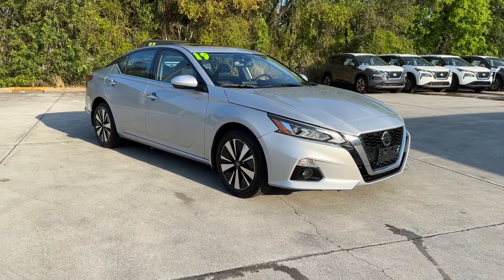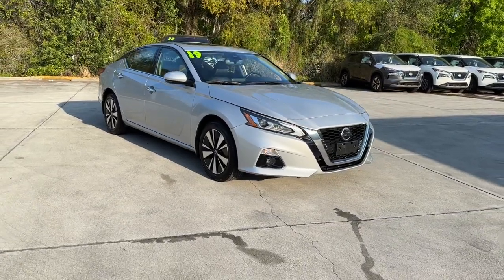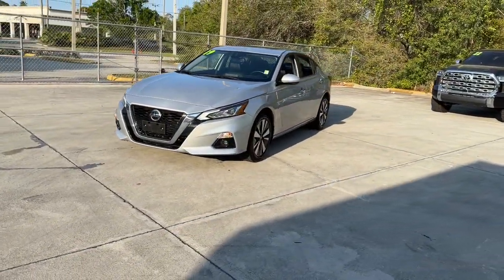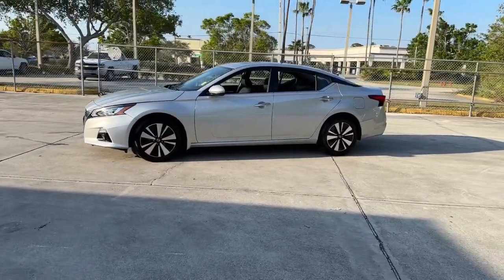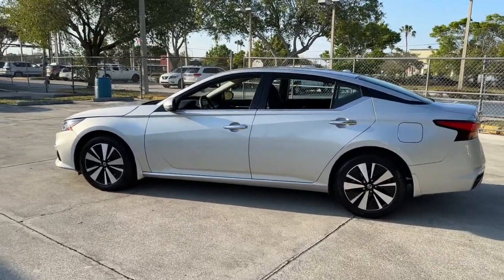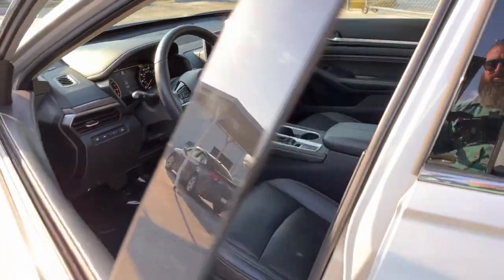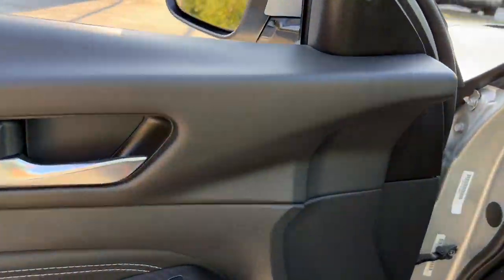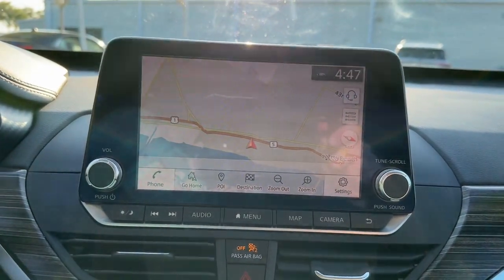2019 Nissan Altima Vero Beach, Fort Pierce, Sebastian, St. Lucie Melbourne, FL T23242A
Brilliant Silver Metallic Used 2019 Nissan Altima 2.5 SL available at Sutherlin Nissan Vero Beach. Servicing the Fort Pierce, Sebastian, St. Lucie, and Melbourne Florida area.

#{MAKE}
#{MODEL}
2019 Nissan Altima 2.5 SL - Stock#: T23242A